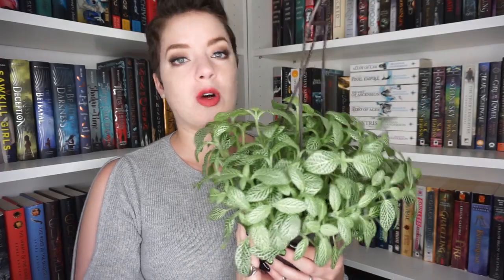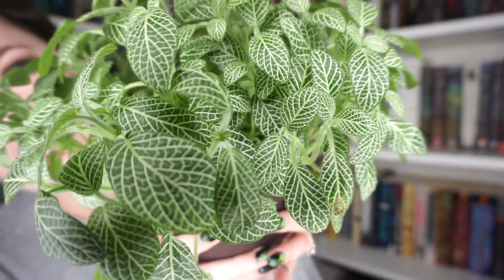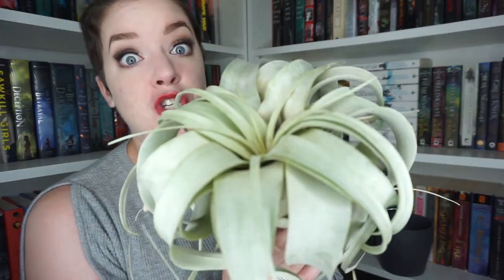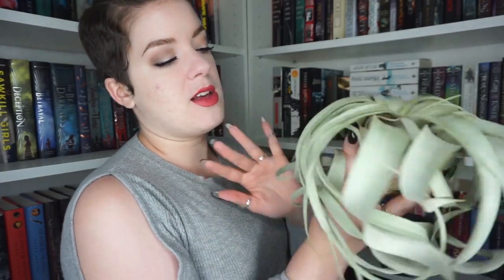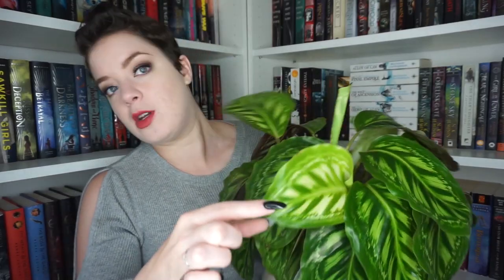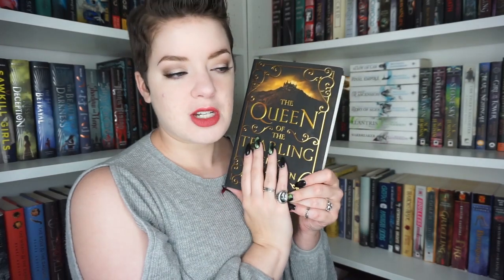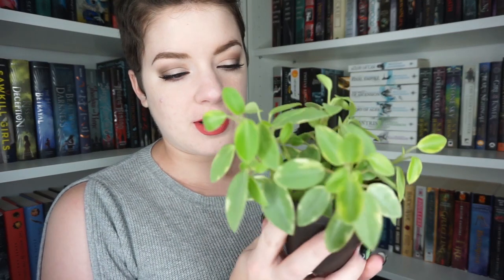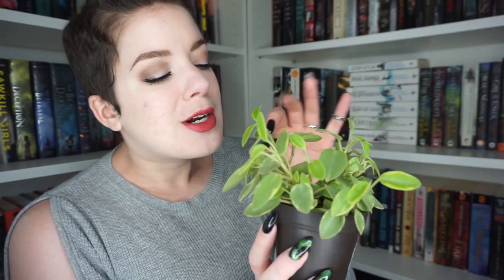BOOKS MY HOUSEPLANTS REMIND ME OF | Books & Plants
In which I discuss my plants and which books they remind me of...

♦ LIPSTICK: Revlon Matte Balm in Sultry

►► All of my content will remain free, as always, but Patrons get perks that allow more interaction with my channel and content!

MORE THAN BOOKS?